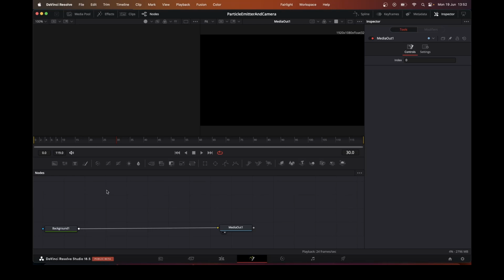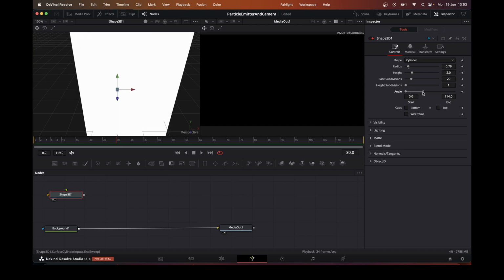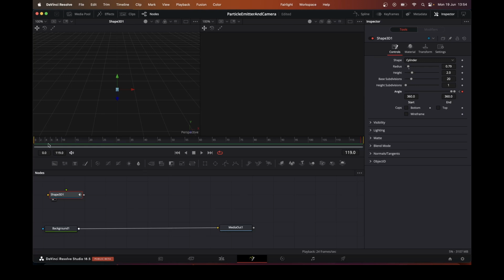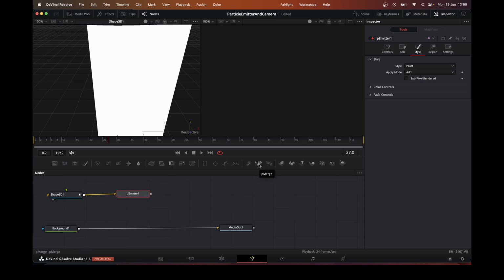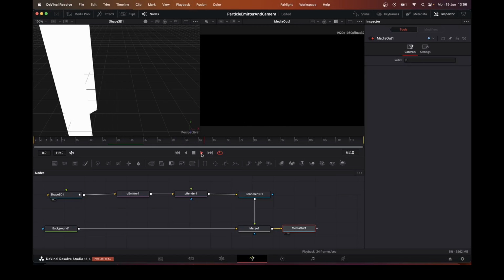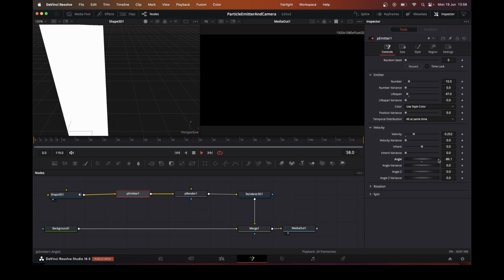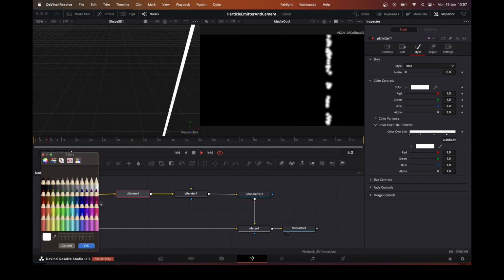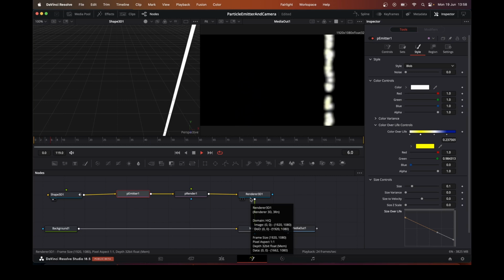Unleash Your Creativity with Davinci Resolve Particle Emitter and 3D Shape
Davinci Resolve 18.5 3D Shape and Particle Emitter together.

A quick intro into using 3D shape, this case a cylinder, and the particle emitter. See how to connect the 3D Shape to the emitter and change the particles. Hopefully it will give you a start into using the two together.

00:00 - Start
00:17 - 3D Shape
00:30 - 3D Shape Controls
00:44 - 3D Shape Angle
01:04 - 3D Shape Keyframing
01:56 - Add Emitter
02:07 - Mesh Region
02:23 - Add Renderers
02:39 - Connecting 3D to Background
03:02 - Lifespan changes
03:54 - Up and Down
04:13 - Blobs
04:28 - Colour over Lifetime
05:01 - Size over Lifetime
05:42 - Prepared earlier